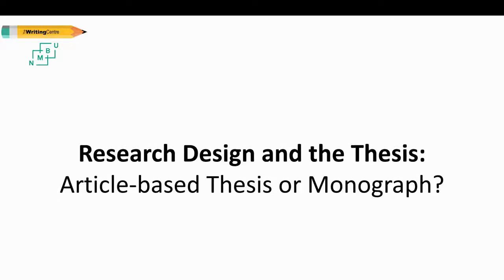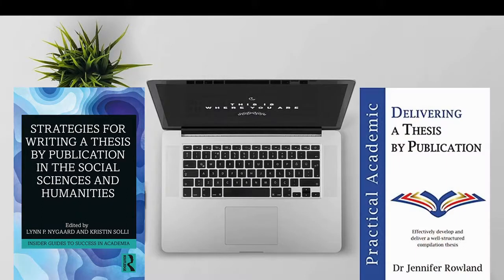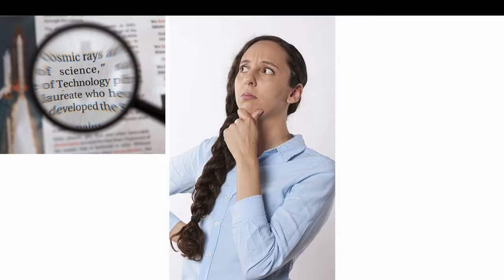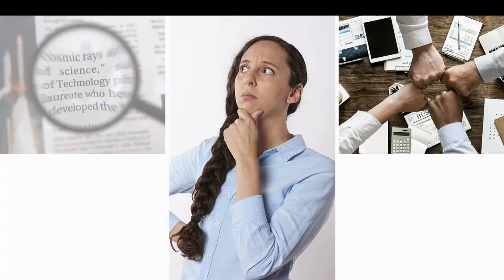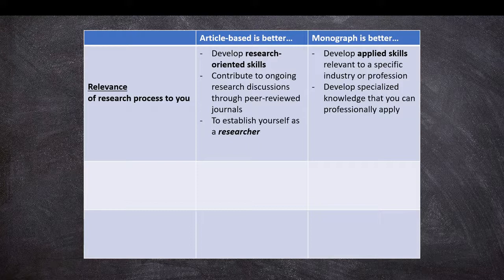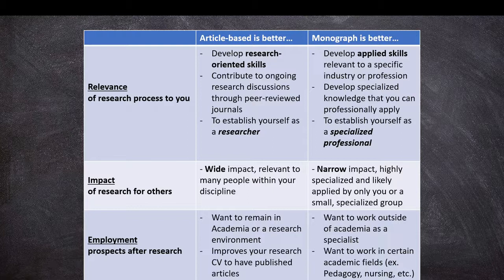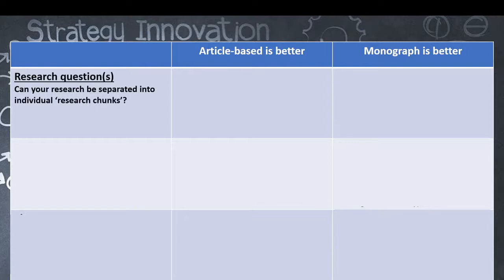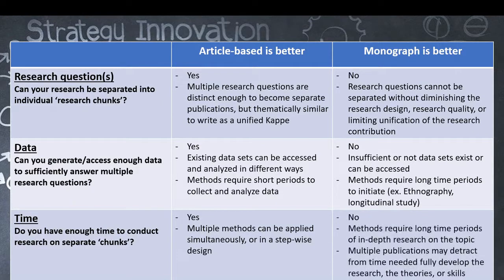Article-based Ph. D. Thesis or Monograph?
Part 1 of 4 in our new Ph.D webinar series.
This webinar explores which thesis format is best suited for your Ph.D research. Using your personal and professional goals, and examining your research design are easy ways to identify whether an article-based thesis (with a Kappe) or a monograph is better suited to your research.

This video is not an official NMBU guideline, but offers you some perspectives on choosing your thesis format. We hope the video is helpful in your Ph.D journey.